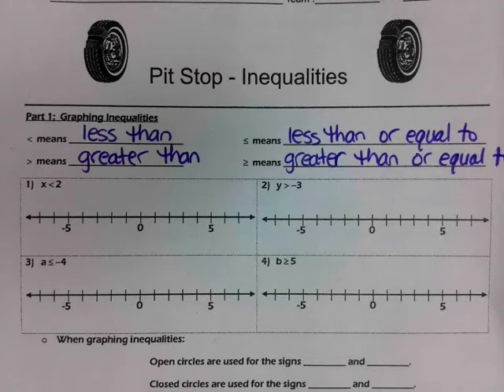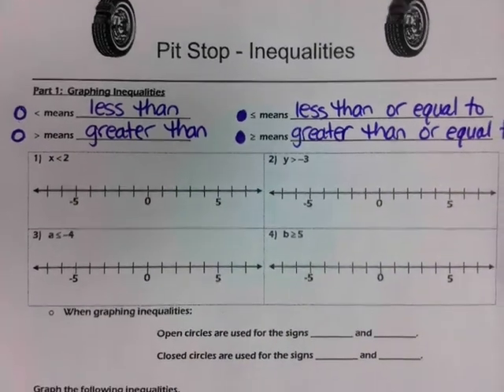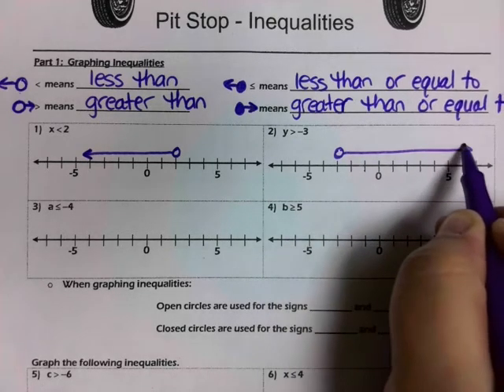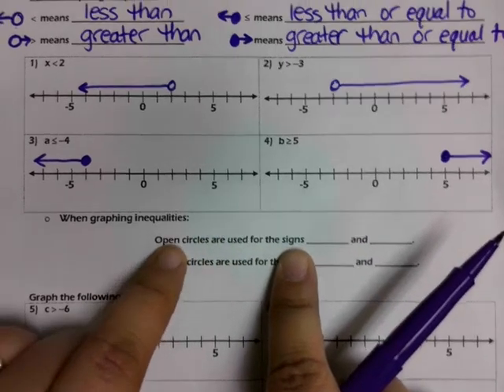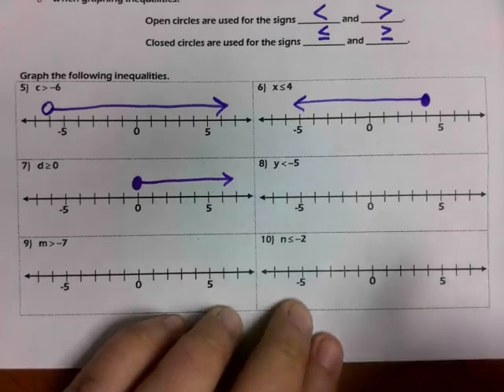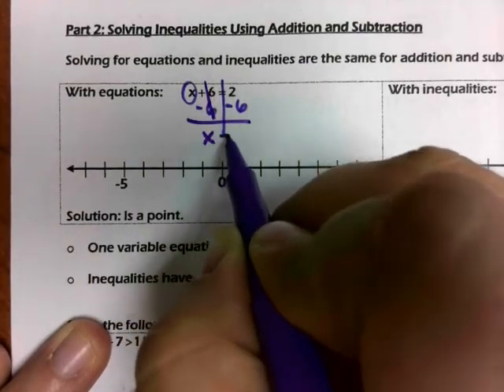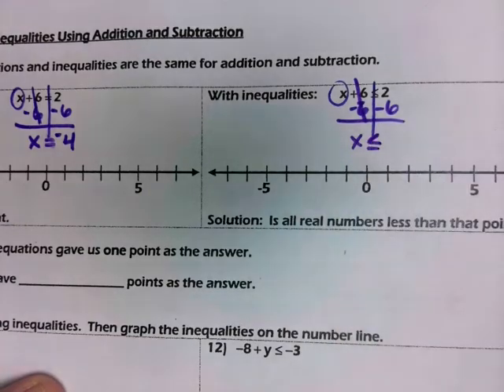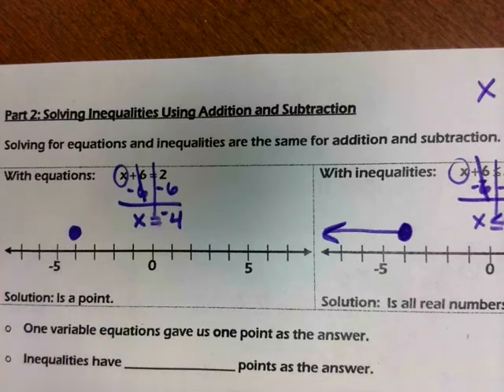STAAR Review - Inequalities